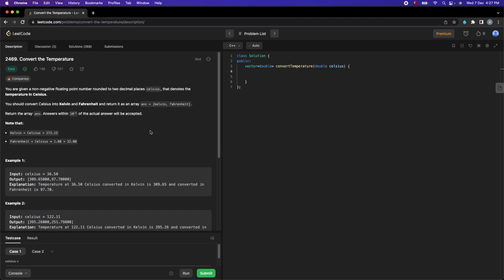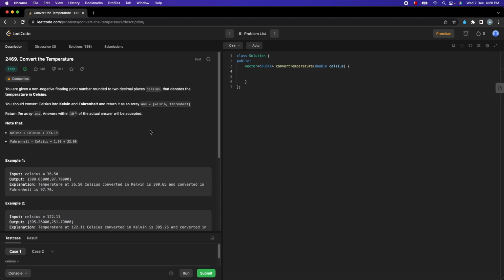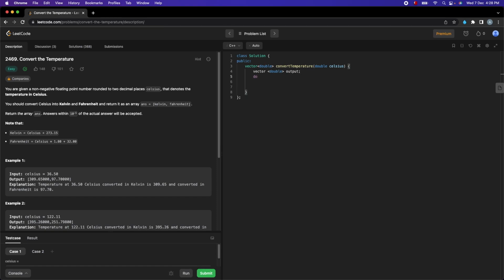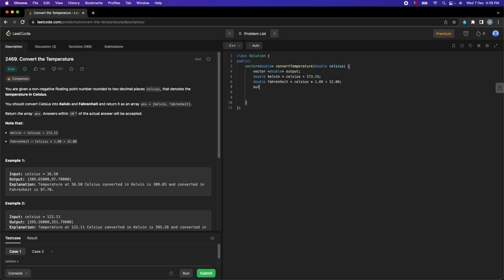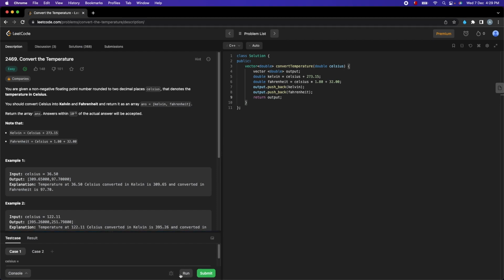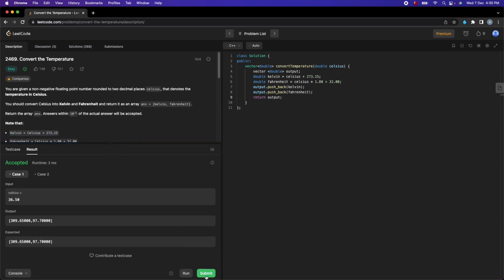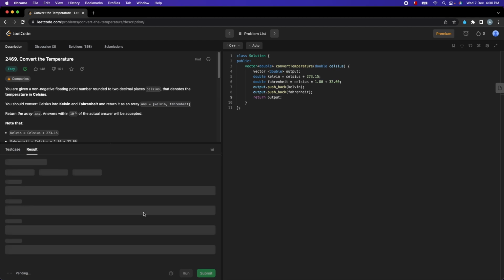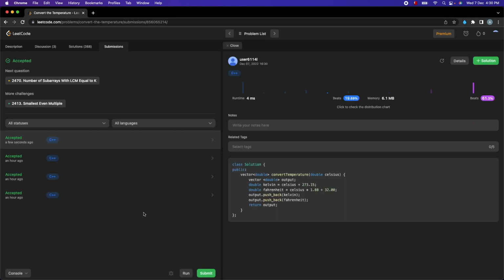Convert the Temperature | LeetCode 2469 | Cpp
Convert the Temperature